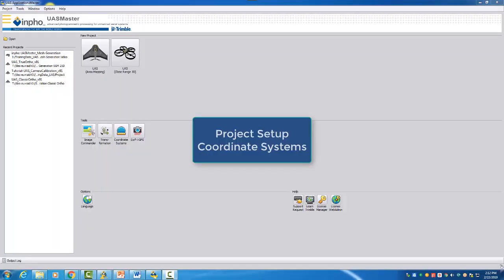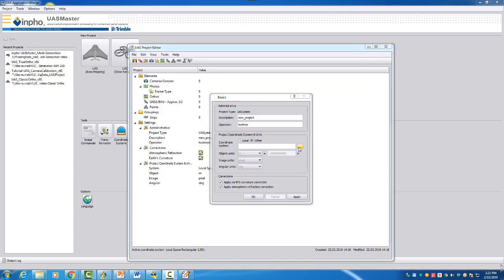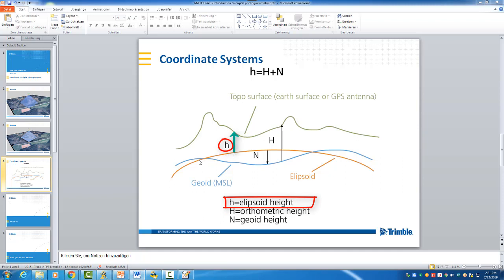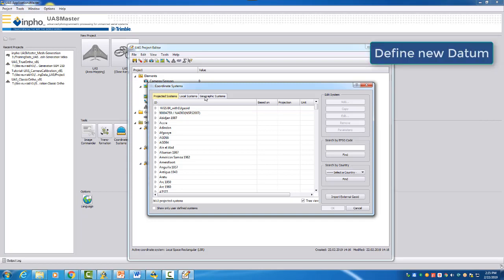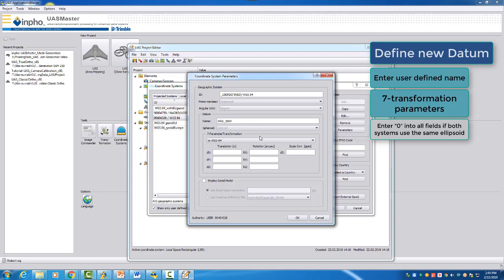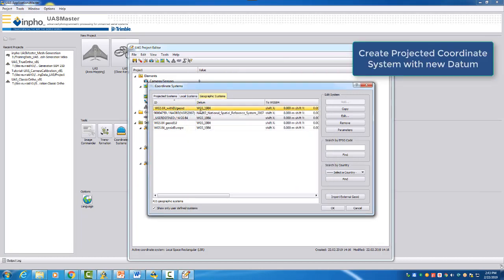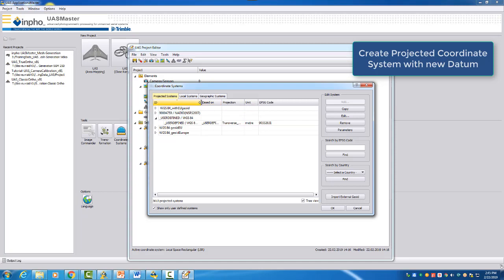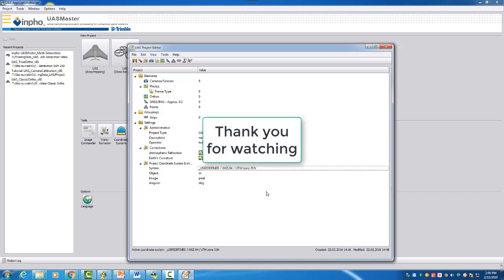inpho Basics - Project Setup Coordinate Systems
In this video we explain in detail the coordinate systems of Inpho software. The coordinate systems are organized in the Project Editor, which is similar in Trimble Photogrammetry and UASMaster, therefore you can use the video for both software packages as general information video, helping you to understand the topic.